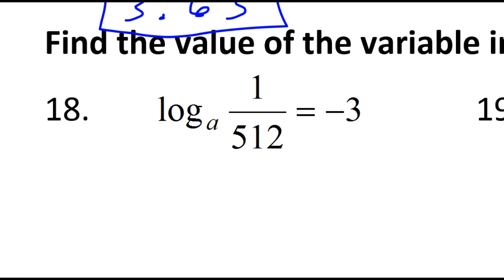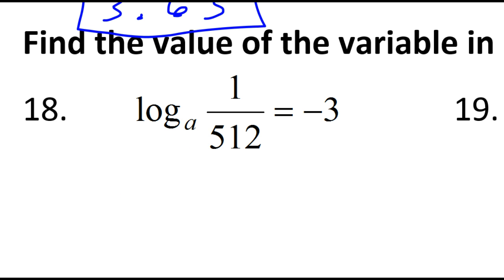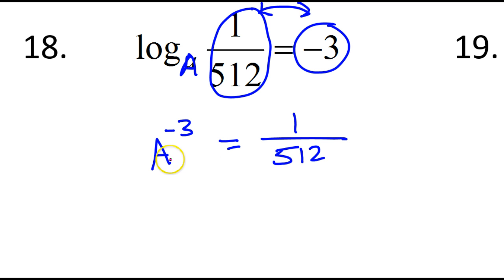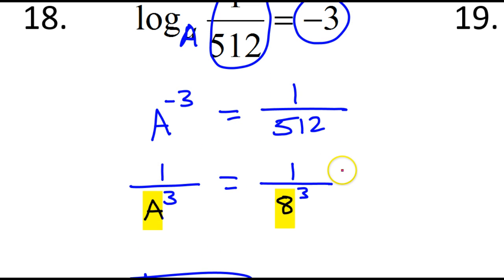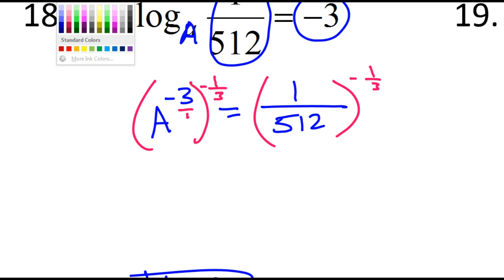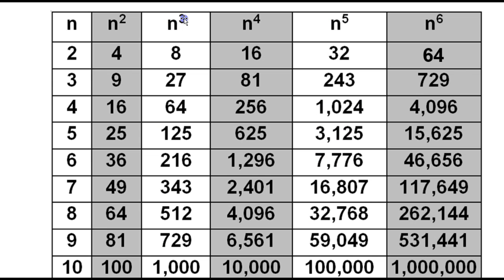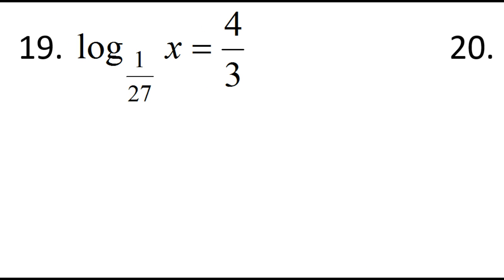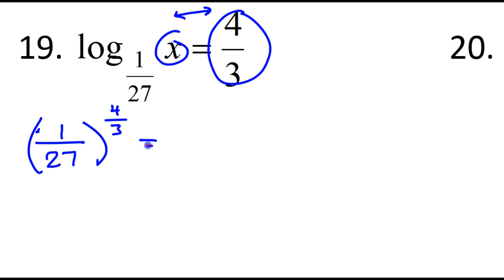Day 5 HW (18 to 20) Solving Logarithmic Equations for Variables